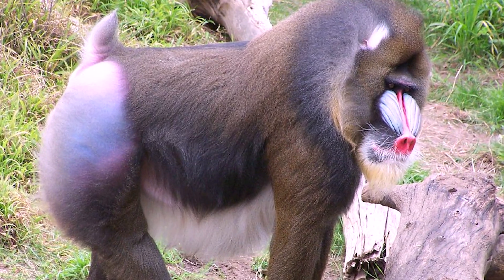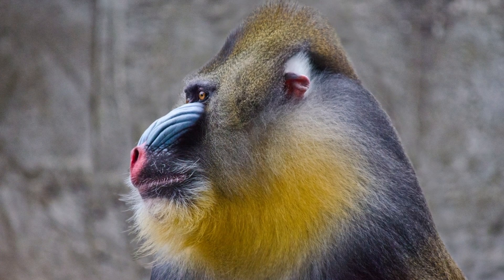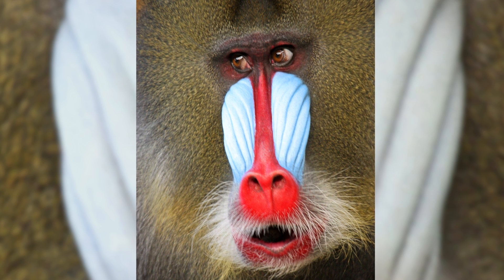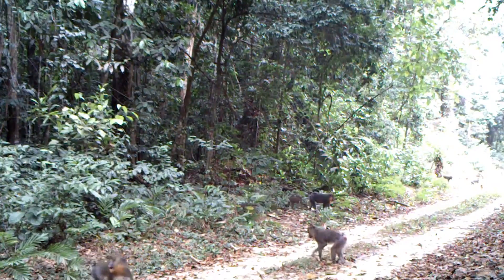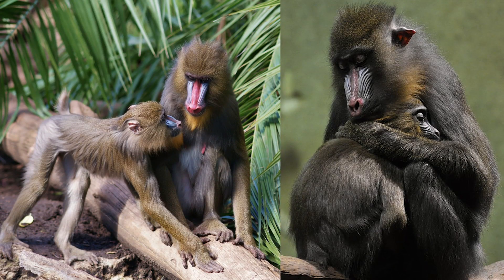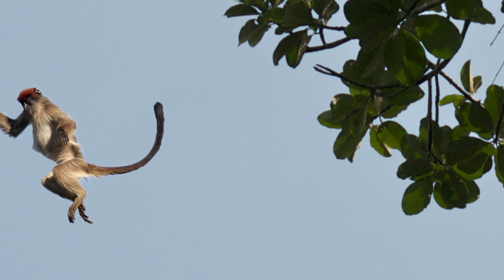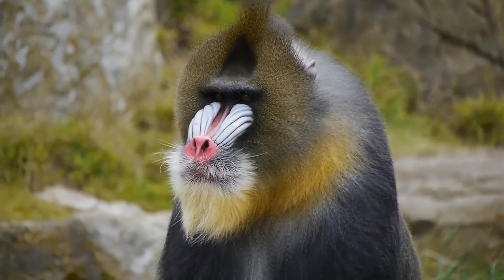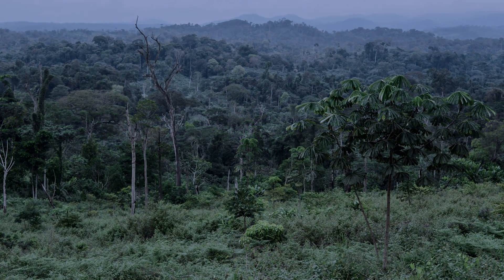Skin & Bones - Animal Life: Mandrill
Male Mandrills are the largest and most strikingly colored monkeys in the world. These forest dwelling monkeys travel in large troops that can top 800 individuals.

This video is one of a series taken from the mobile app Skin & Bones. The app brings animal skeletons to life through 3D imagery in the Bone Hall at the Smithsonian's National Museum of Natural History.
Download on the App Store and enjoy the videos and 3D experience at the Museum or wherever you are.